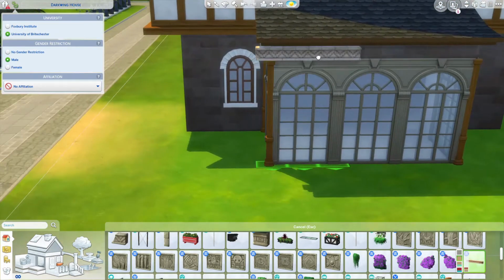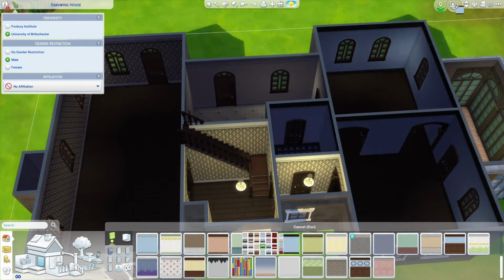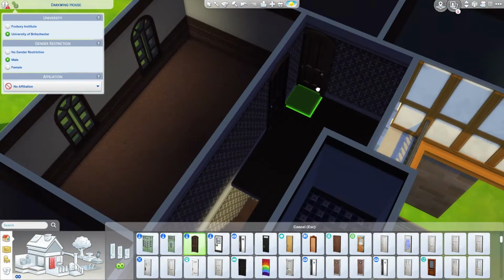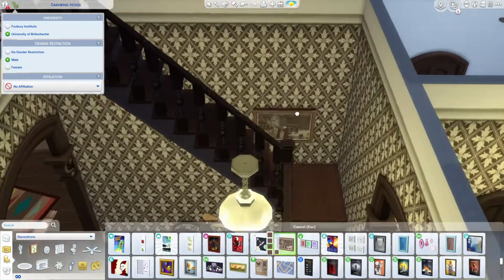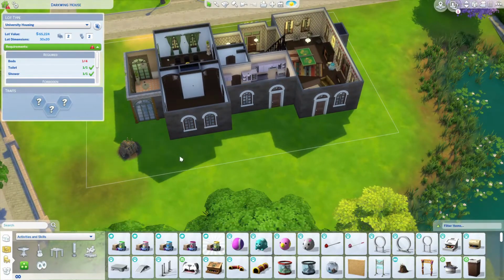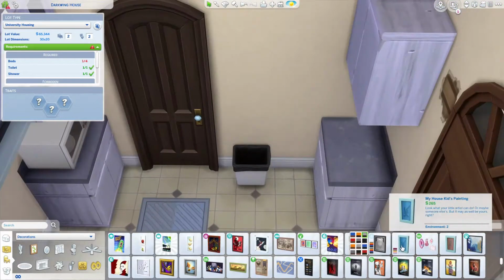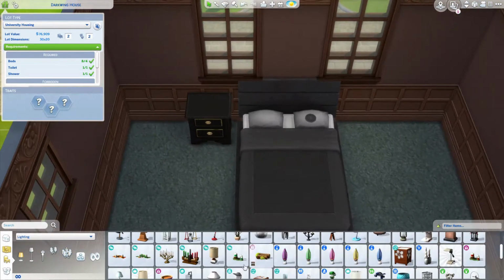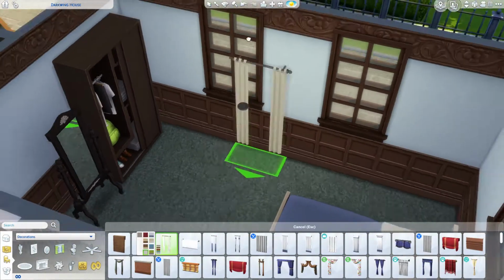Sims 4 University Frat-house Speedbuild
Building a Fraternity House in the Sims 4 Discover University for my new LP coming out soon!

Gallery ID: Thornsims06